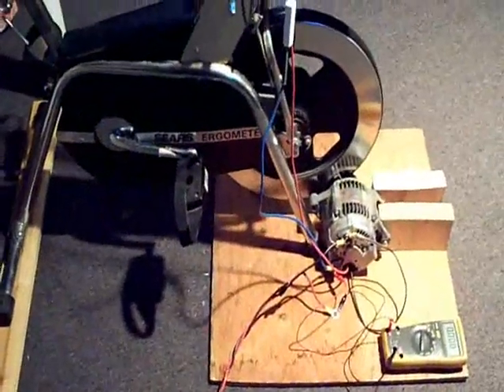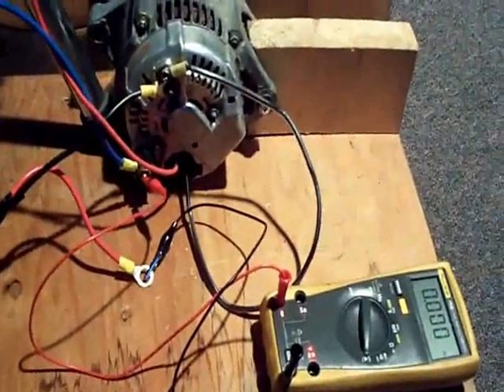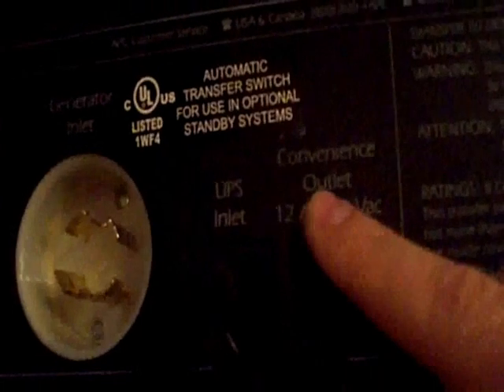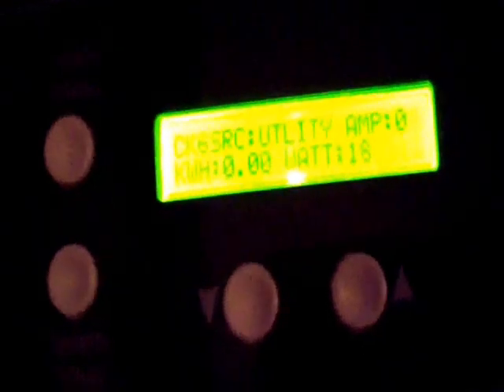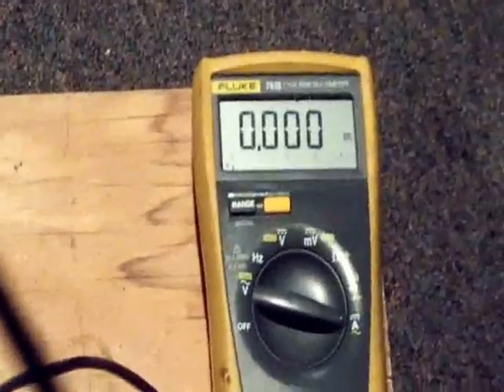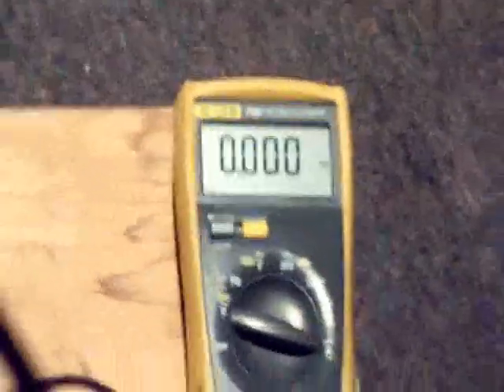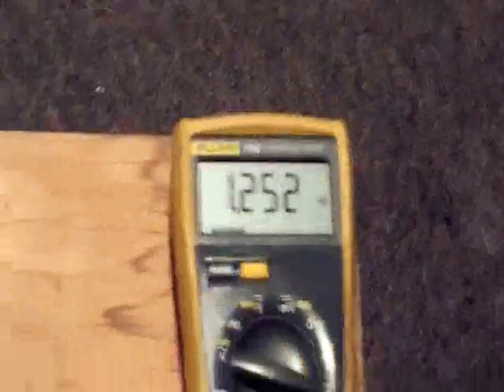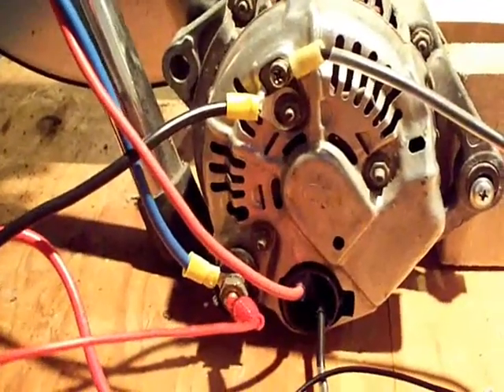Free Energy. Calories For Electricity. Charging a Bank of Batteries with exercise Bike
A few people on You-tube have done this project before, but lighting a few bulbs for a couple of minutes is not very pratical.  How about charging batteries.  Store the energy for later re-use.  Then send the energy through loads in your house using a transfer switch..